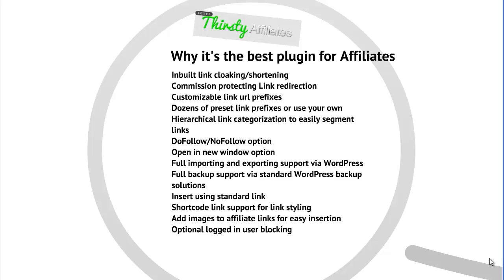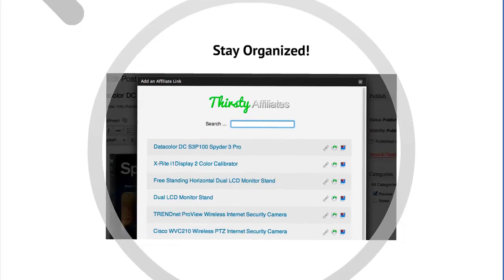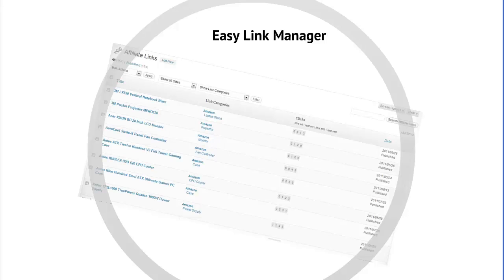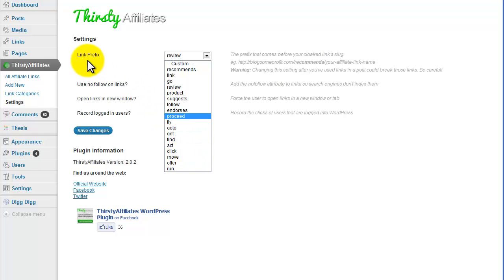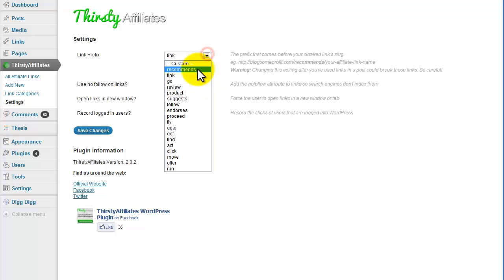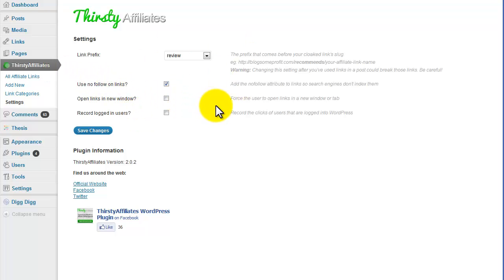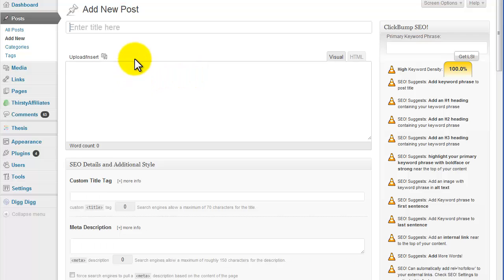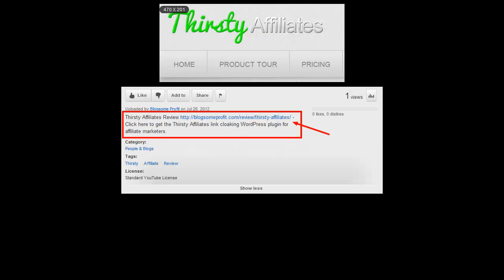Thirsty Affiliates Review - See how easy it is to cloak affiliate links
If you are using affiliate links in WordPress, Thirsty Affiliates is a plugin you should definitely use.